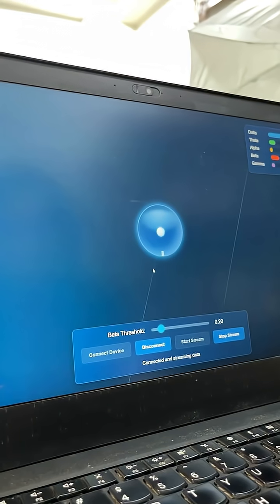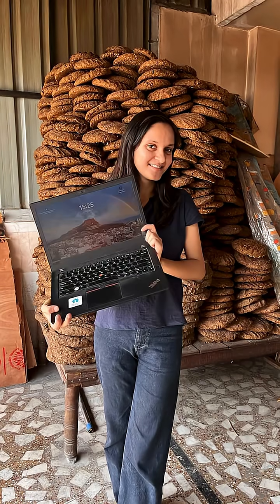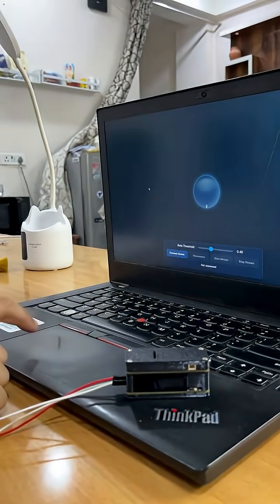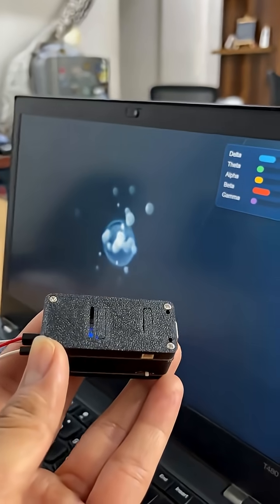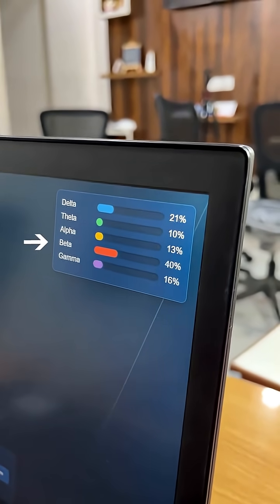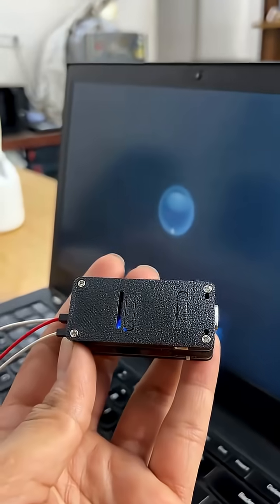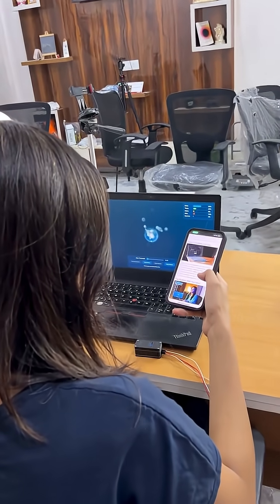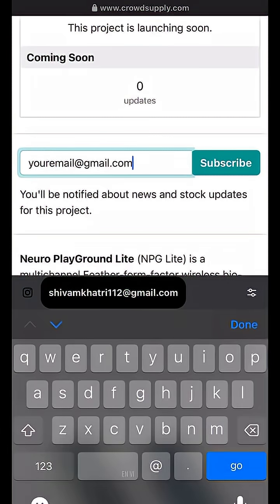You can literally do anything with the power of your mind🧠🙌@UpsideDownLabs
We at @UpsideDownLab are thrilled to announce the pre-launch of our most awaited product on Crowd Supply, presenting the Neuro PlayGround (NPG) Lite!

What is NPG Lite?
It’s a compact, powerful, and easy-to-use 3-channel BioPotential sensor with ESP32 onboard – designed for makers, hackers, researchers, and dreamers exploring the world of Brain-Computer Interfaces (BCI) and DIY neuroscience.

When Ritika focuses, her mind  generates bio-potential signals called EEG waves. These signals are of different types alpha, beta, gamma, delta, and theta ++ each representing a different mental state

Brain Wave Spectrum:
Delta (0.5–4 Hz) – Deep sleep
Theta (4–8 Hz) – Meditation, light sleep
Alpha (8–13 Hz) – Calm, relaxed, but alert
Beta (13–30 Hz) – Focused, alert, problem-solving
Gamma (30+ Hz) – High-level cognitive activity

When we focus, our brain produces beta waves, commonly associated with attention and active thinking.
The NPG Lite detects these beta waves in real time. And here's the cool part:
🫧 When she’s focused, a bubble appears on the screen.
😶‍🌫️ The moment she loses focus, the bubble disappears.

It’s like visualizing your brain in action, and controlling the digital world with your thoughts.
This incredible project was developed by Ritika Mishra bci startup futuretech , under the expert guidance of Deepak Khatri, as part of our mission to make advanced neurotech open, affordable, and inspiring.

Pre-launch is LIVE on Crowd Supply!

Let’s build the future, one brainwave at a time. 🧠⚡